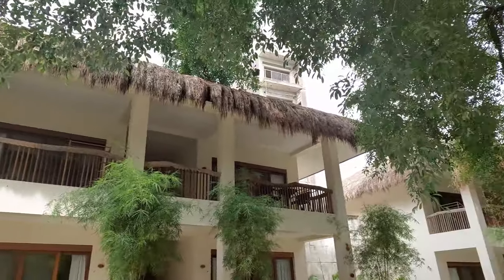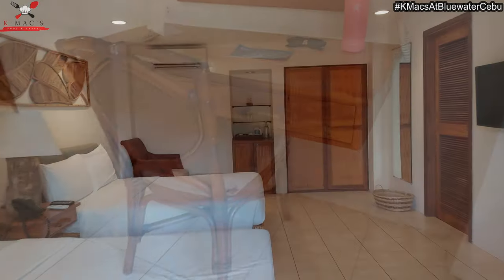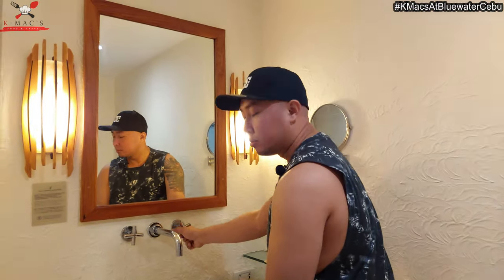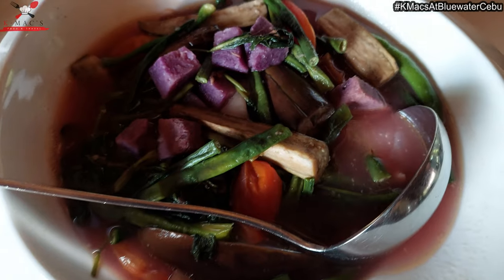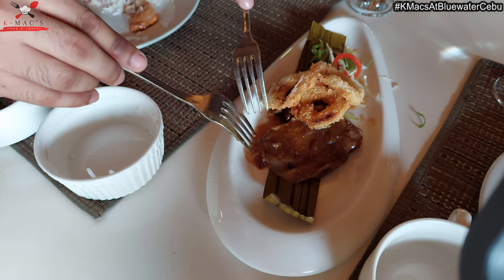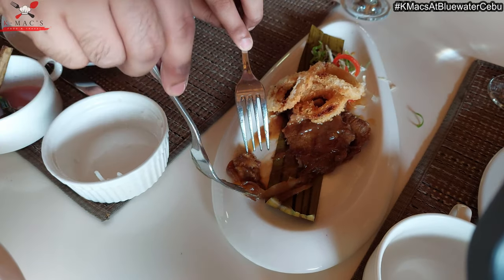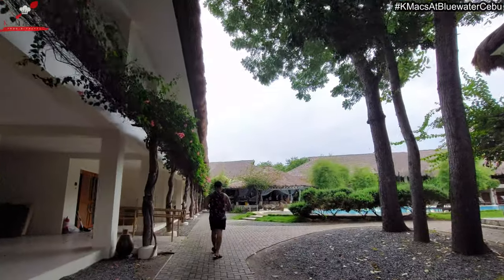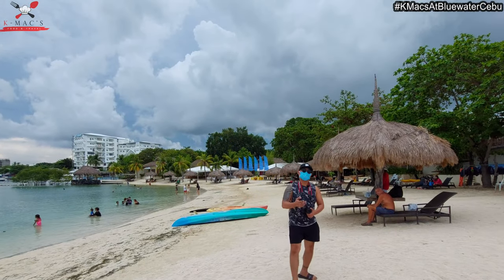Walking Tour and Lunch at Allegro, Bluewater Resort Cebu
Walking Tour and Lunch at Allegro, Bluewater Resort Cebu | Cebu Food Tour 2021 | K-Mac's Food and Travel

In this episode, join me as we have lunch at Allegro Restaurant inside Bluewater Resort in Maribago, Lapu-Lapu City, Cebu. Let's have a taste of their Fil-Spanish cuisine. We'll also have a walking tour of Bluewater Resort. Ready ka na? Tara biyahe tayo!

Buyong, Maribago, Mactan Island Lapu-Lapu City Cebu, Philippines 6015

Bluewater Maribago Beach Resort is located at Buyong, Maribago, Mactan Island Lapu-Lapu City Cebu, Philippines 6015. It's a lush 7-hectare tropical paradise of pure intimate pleasure. They have 190 well-appointed rooms, a 110-meter beachfront of pristine white sand and clear blue waters, a private island, 3 lagoon-shaped swimming pools with waterfalls, a children’s playground, recreation, and a water sports center, full-service restaurants and bars, and the pampering treatment of Amuma Spa.

Allegro Restaurant (Filipino and International Cuisine), The Cove (Live and fresh seafood restaurant), Oyster Bar (Cocktail Bar by the beach), Pizzeria Delfino's (Italian restaurant), Amuma Juice Bar (Healthy fare), and Recreational Bar.

They also offer swimming, scuba diving, snorkeling, boating, billiards, table tennis, beach volleyball, life-size chessboard and pieces, children’s playground, and kiddie playroom. For leisure, they have daily fish feeding at the Marine Wildlife Lagoon, Barrio Fiesta with Cultural Show, Monthly Special Events, Dolpo Kids Club, Bluewater Gallery.
You can also celebrate your special occasions like tropical Weddings, Bluewater Private Island, and Private Weddings.

Bluewater Maribago Beach Resort is one of the resorts being recognized by the Department of Tourism and Department of Health that is compliant with the public health and safety implementation of BlueCARES and using StaySafe.PH for contact tracing.

Guest are assured that they will enjoy a safe stay at Bluewater.

Timestamp
00:00 Intro
01:18 Room Tour, Bluewater Beach Resort
05:26 Lunch at Allegro, Bluewater Beach Resort
10:51 Walking Tour of Bluewater Beach Resort
15:06 End Screen

I also need your thoughts about my video so please your COMMENTS.